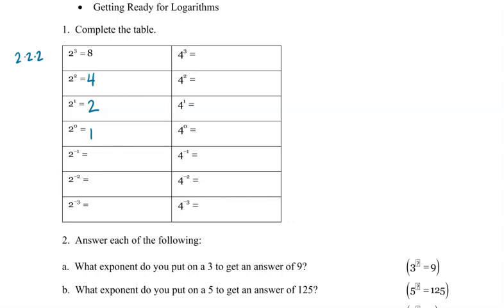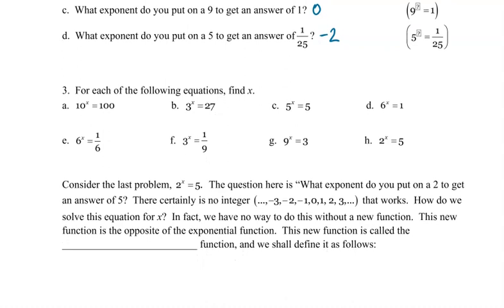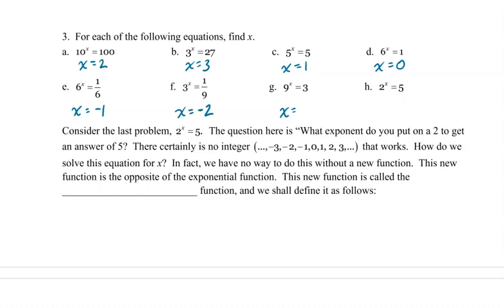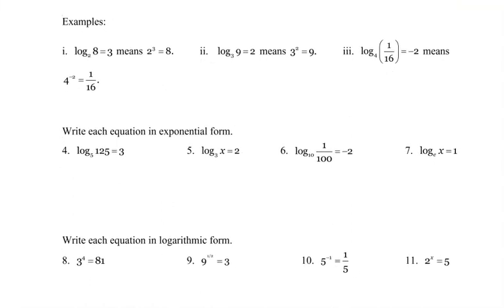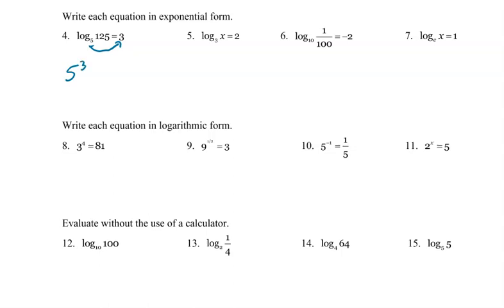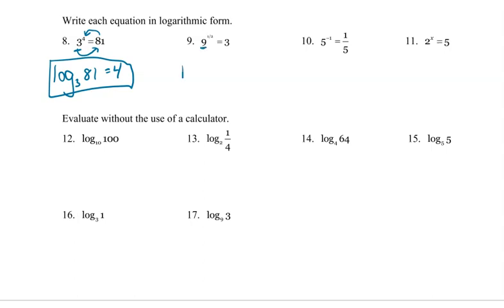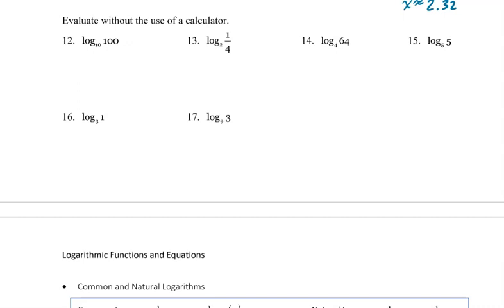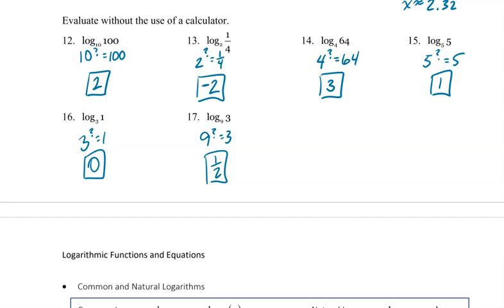Intro to Logs Part 1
Introduction to logs: Rewriting and evaluating